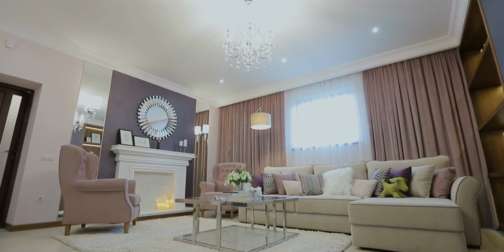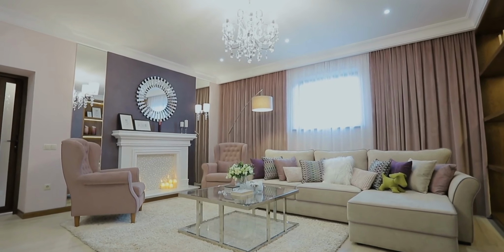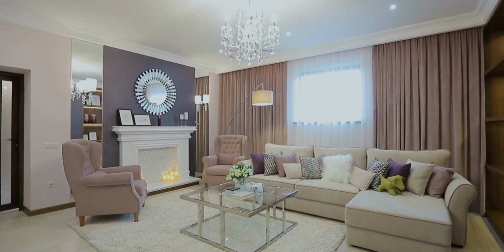GRAY HAS GONE OUT OF STYLE!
Custom Color Palettes Don't let everyone else ruin gray for you. If you like it, then use it! Interior design trends are constantly changing, so it's important to stick to some of the fundamentals that work within your space. Is gray dead? I hope not!

Digging the music in the video? Check out @closetbeatz on instagram!